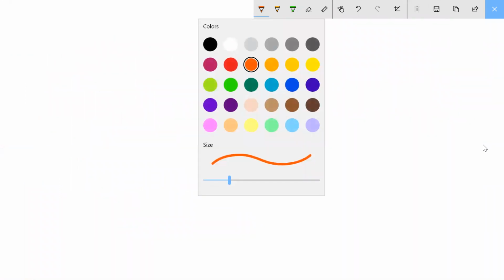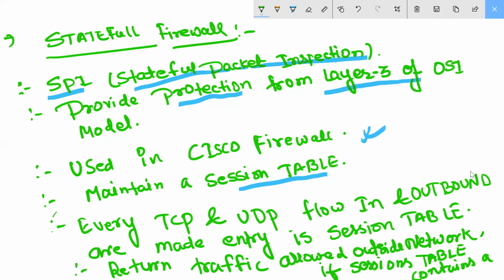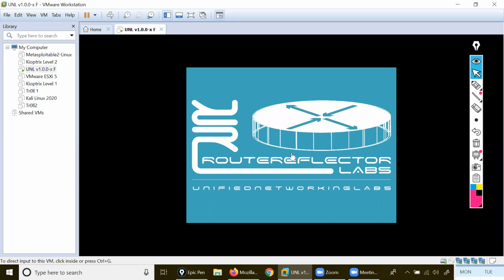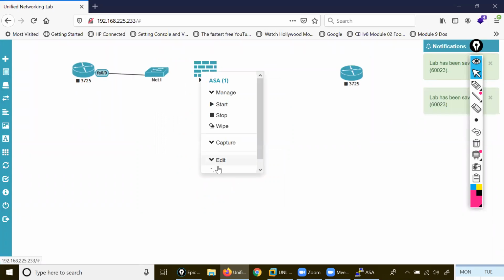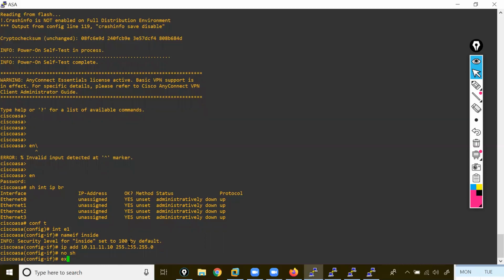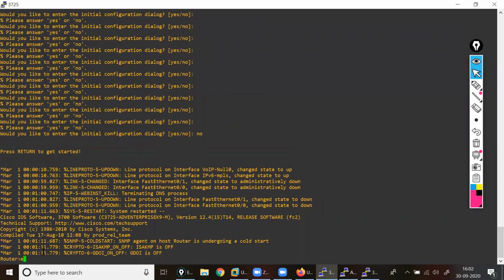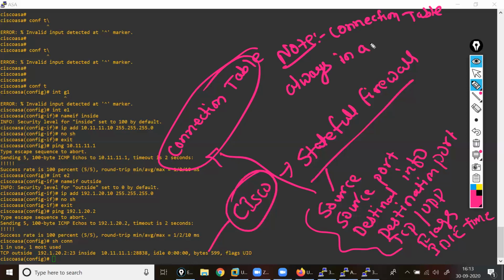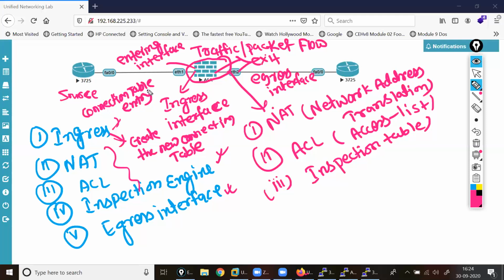cisco firewall Asa 9.x basic configuration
A short guide to the CCNA Security certification exam, this video will tell you what topics you'll learn while preparing for it and what job roles will fit you when you are certified.

You can take the certification preparation course for CCNA Security

We help organizations transform IT project performance and individuals achieve career growth through our cognitive learning platform in all major technology domains. The domains we cover include cyber security, penetration testing, information security, cloud computing, Microsoft, all firewalls, load balancer and more